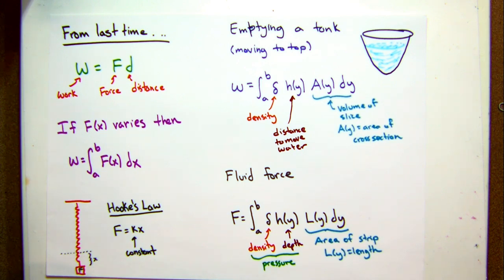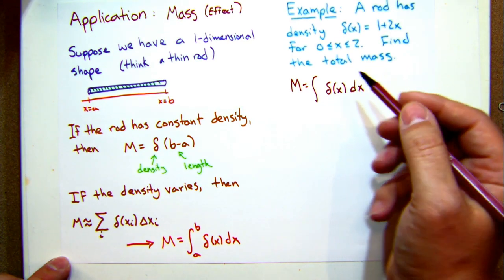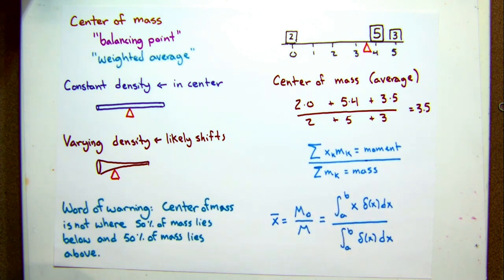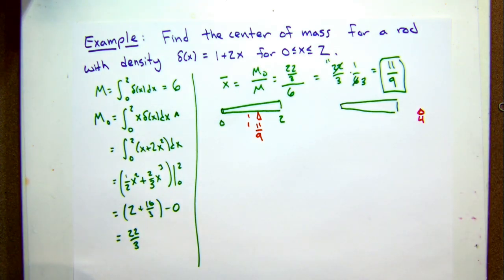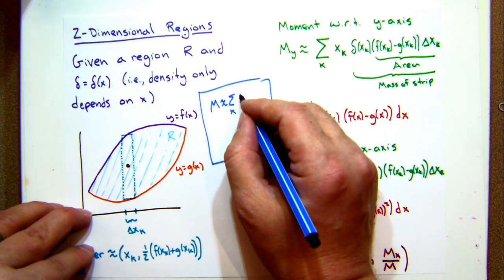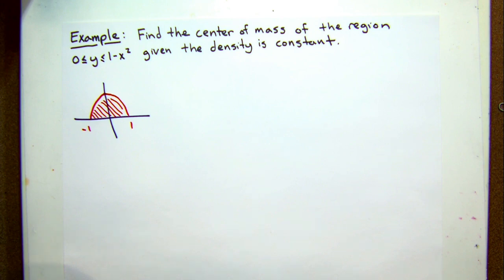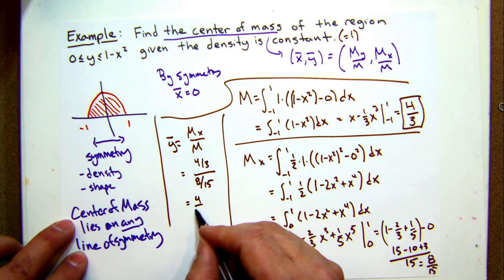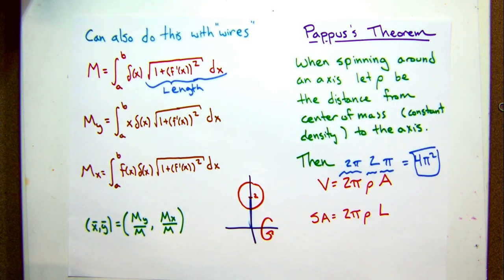MATH 166 - 25 January 2017 (mass; center of mass)